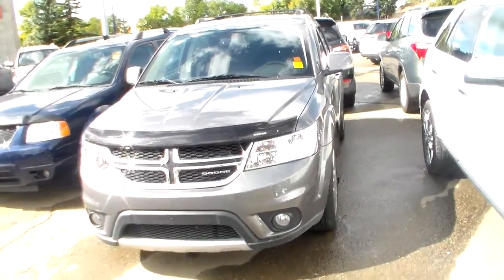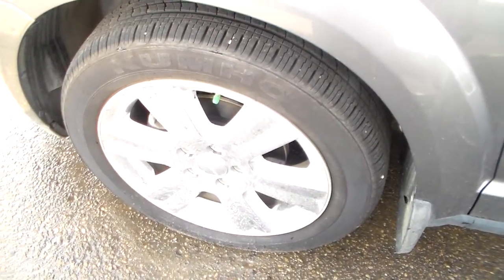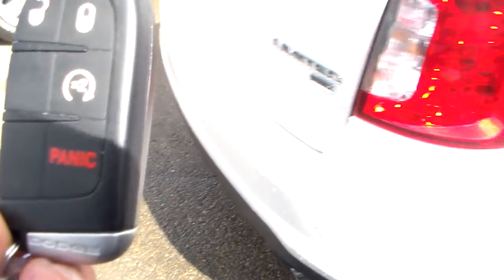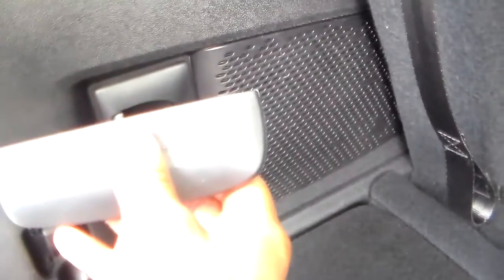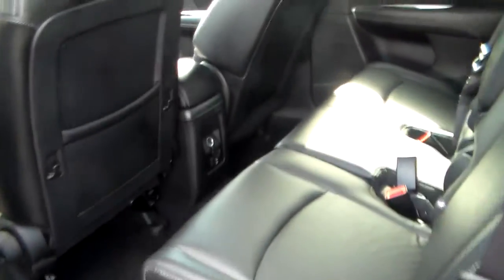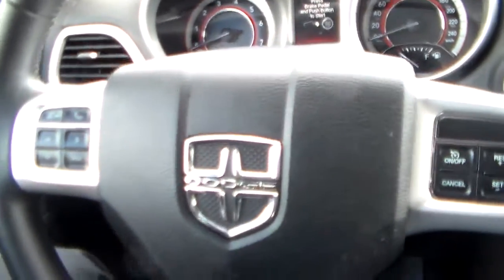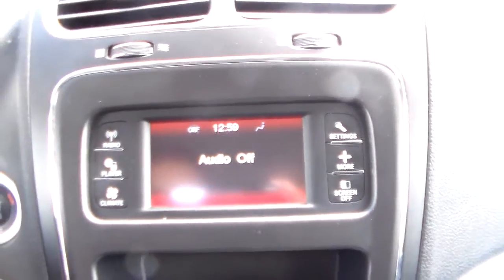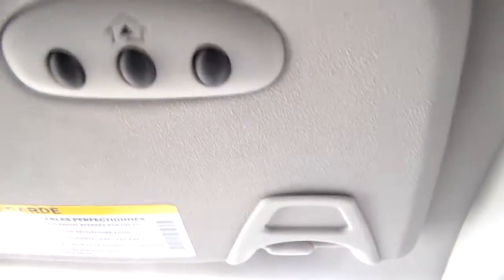2012 Dodge Journey @ Londonderry Dodge